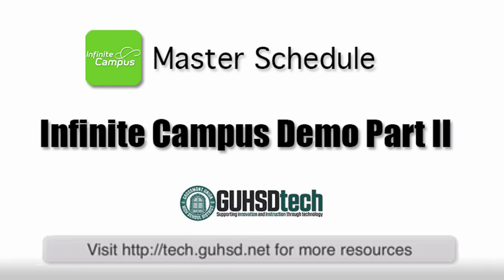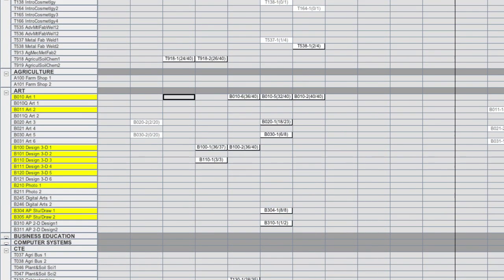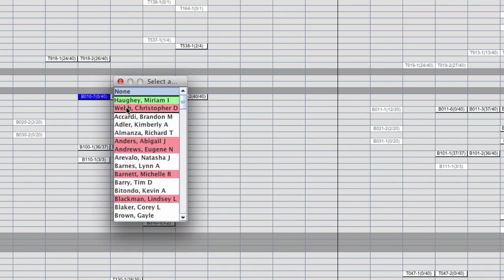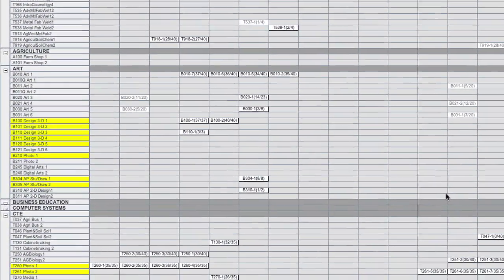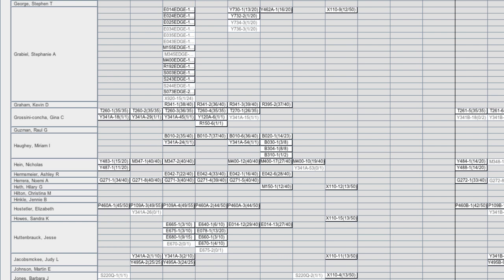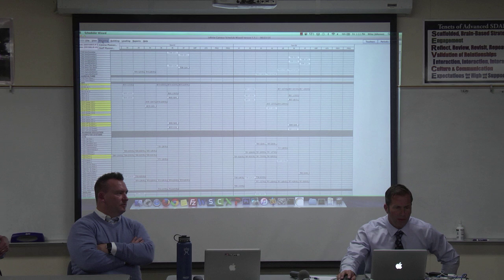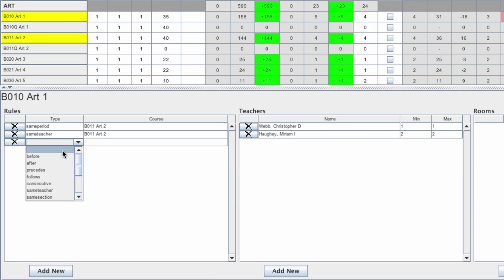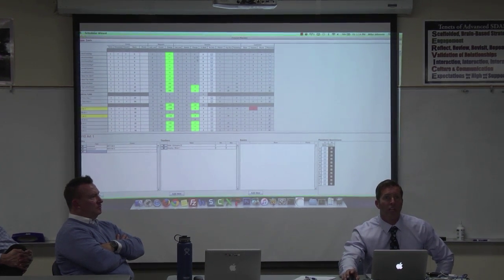Master Schedule: Infinite Campus Demo Pt II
Dave Watkins concludes the demo of course planning and schedule building in Infinite Campus

Table of Contents:

00:00 - View Conflicts
01:24 - Loading Rules
04:18 - Teacher View
05:25 - Autoloading
06:35 - Course Planner
08:06 - Viewing Attrition